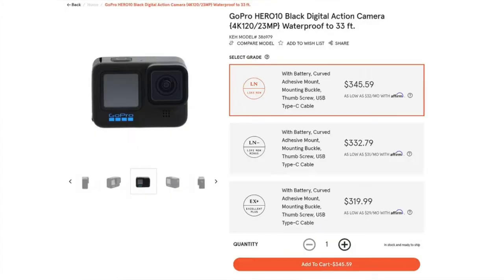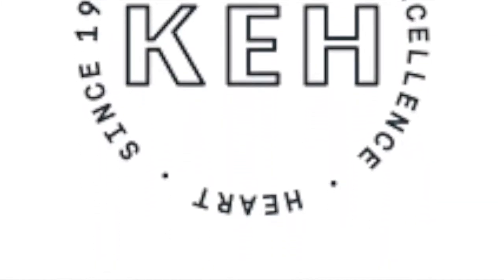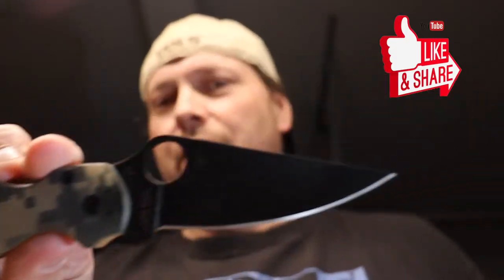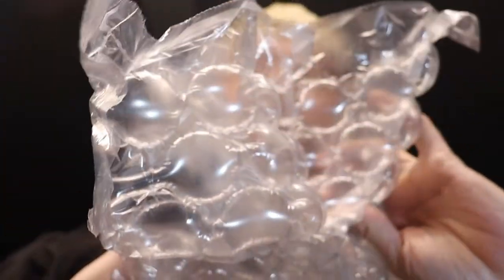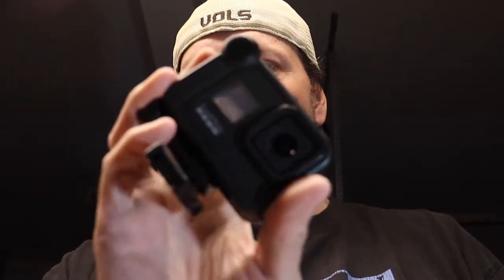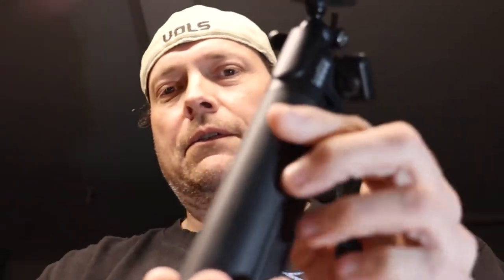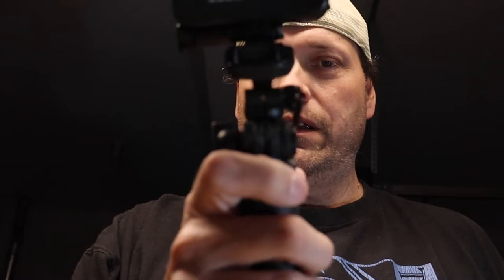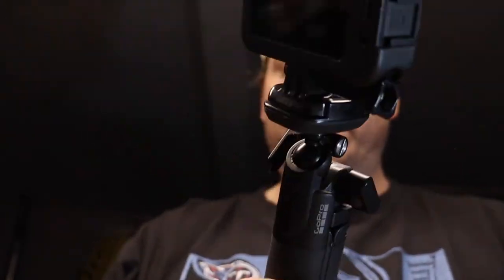KEH Camera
In this video, we take a crack at a company that sells used cameras and camera equipment. One of these new is $65.00 on Amazon as of the time this video goes up.